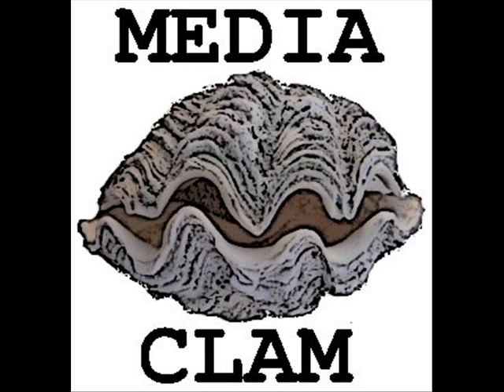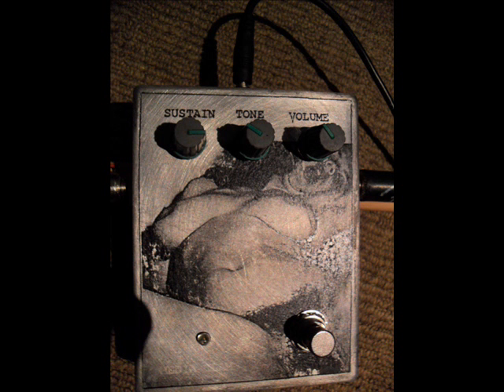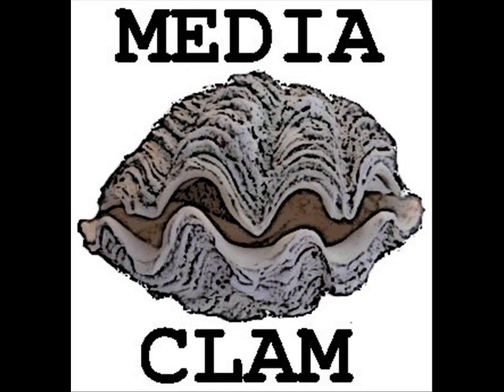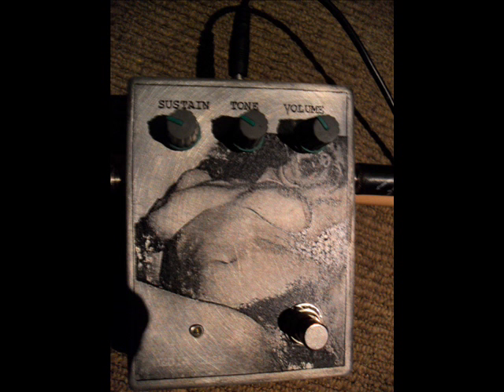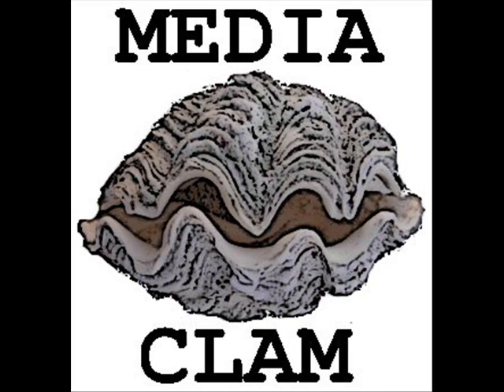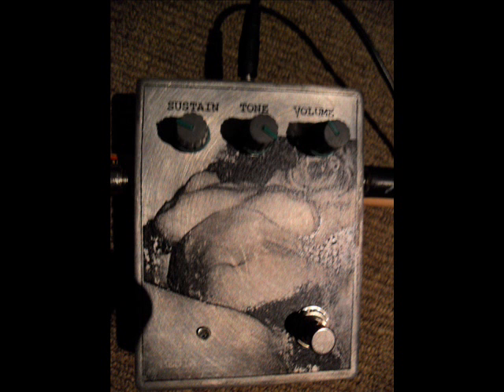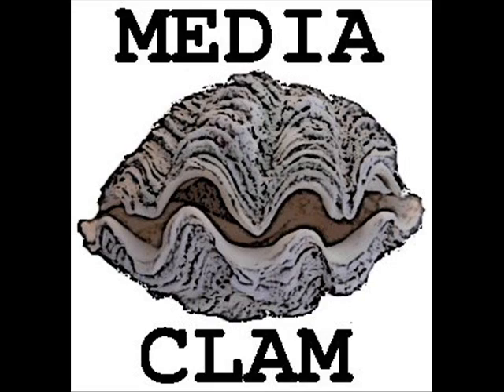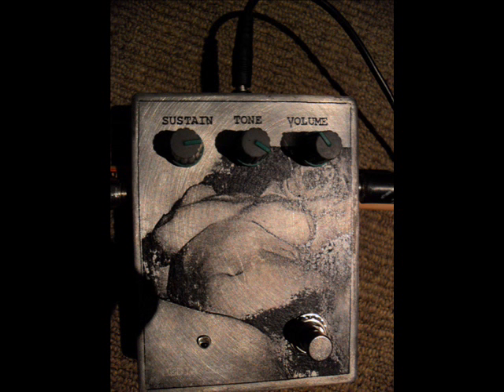Media Clam- Si Fuzz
This is the Fuzz Si. Classic silicon fuzz with lots of gain and sustain.

Customizable tonestack on request.

All Media Clam stomp boxes have true bypass and come with an AC power adapter.
It is $150.